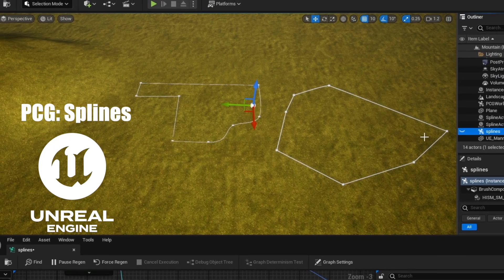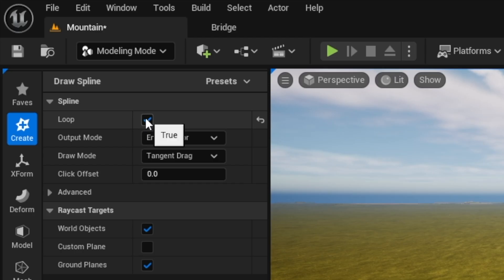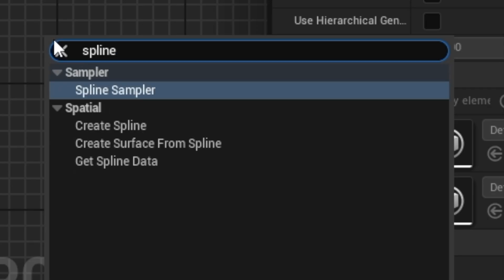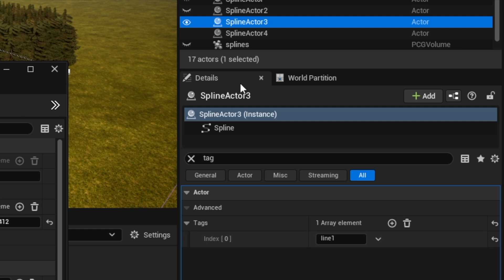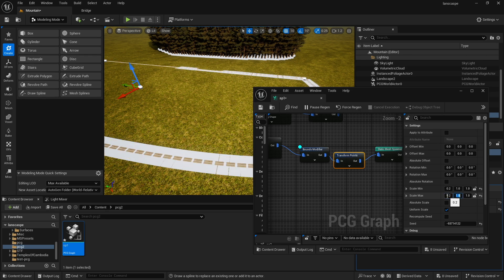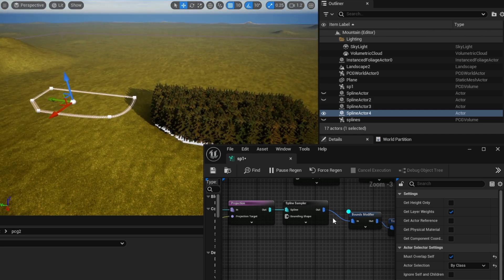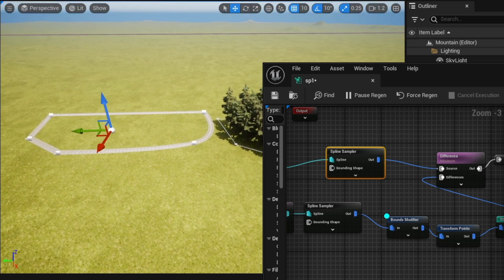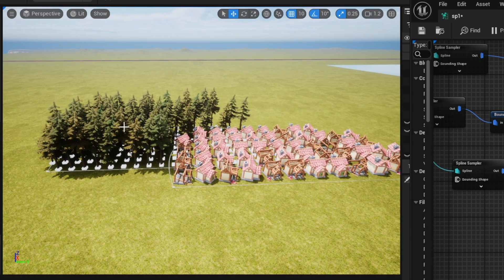Unreal Engine 5 PCG Spline Tutorial - UE 5.4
This Unreal Engine tutorial video walks you though how to use the procedural content generation - PCG framework in Unreal Engine 5, specifically UE 5.4 to model paths, forests and towns using the splines and PCG graphs.